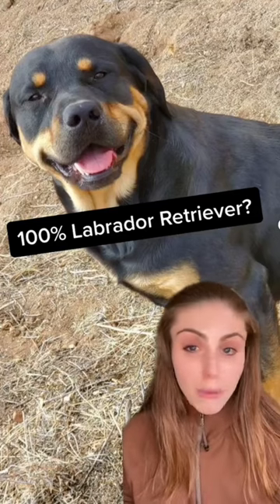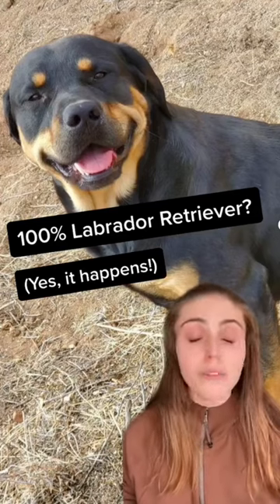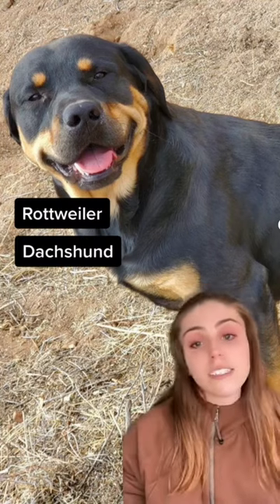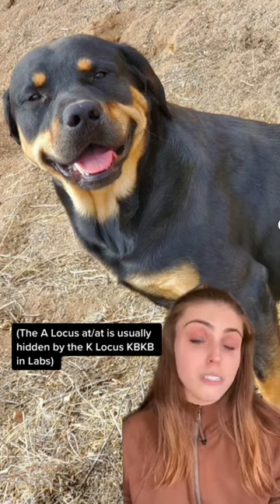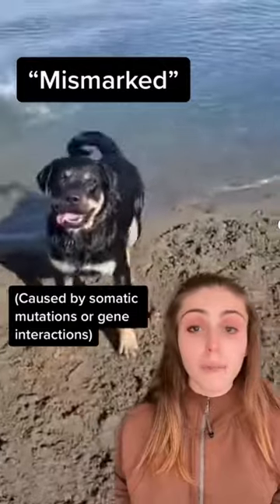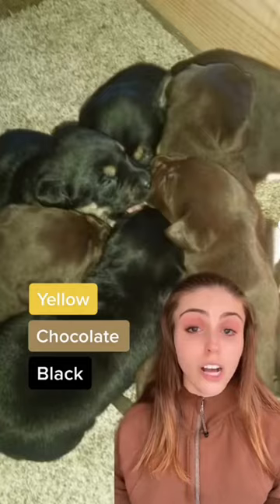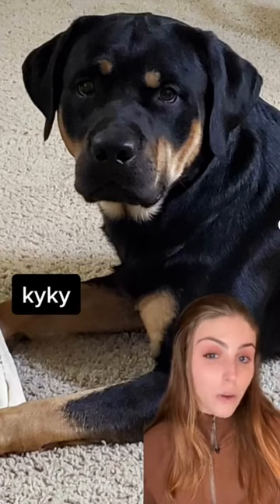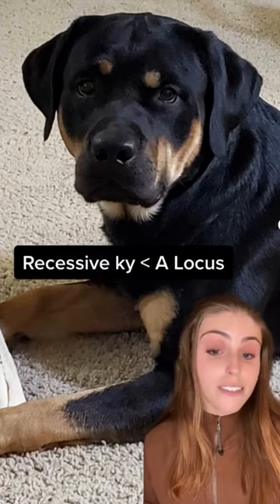100% Labrador Retriever?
ROTTIE DUPE 👀🧬

Yes—that’s a registered Labrador Retriever. Both Black and Tan and Brindle Labs have been documented for many years.

So, how does this atypical phenotype happen? In the coat color hierarchy, E is the King, K is the prince and heir apparent, A is the Duke that wishes it was the King. 👑

If the E locus is e/e in Labs, the dog is a yellow Lab and K and A are not expressed, so you don’t see them.

If there is one “E” at the E locus and at least one ‘KB’ at the K locus, the K locus is expressed, resulting in a solid black or brown (KB) or Brindle (KBr) coat.

If a dog has one “E” at E and two recessive alleles at K (kyky) the A locus gets its chance to shine.

Depending on the exact A locus genotype present, a dog could be sable like a Malinois or Saddled like a GSD, or Agouti like a Siberian Husky, or tan-pointed like a Rottie (or Lab!). In some breeds, dogs with ‘ky/ky’ can also retain a solid coat.

Most Labs test KB/KB at the K locus, meaning that their tan points are usually hidden. However, some labs may have the ky mutation (instead of KB)— if they are KBky, they’ll look black, chocolate, or yellow, but the potential exists for their offspring to be kyky (and EE). This interaction allows the A locus to be expressed (as seen in this case).

Additionally, the tan pointed pattern seems to be more common in working Labrador lines, where dogs are bred for hunting or guide abilities over the color standard.